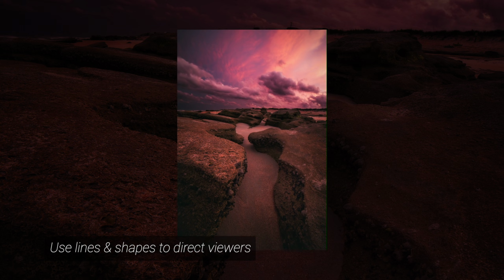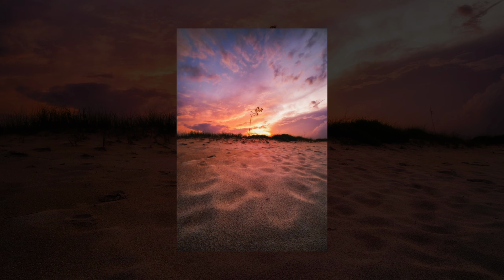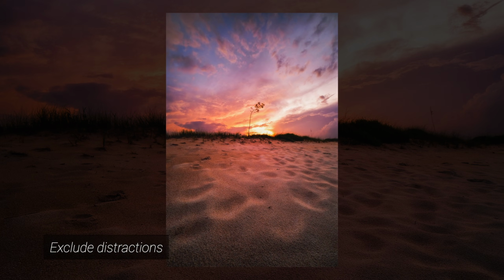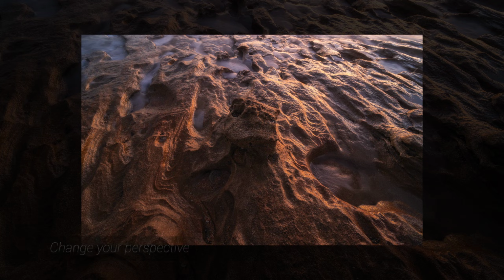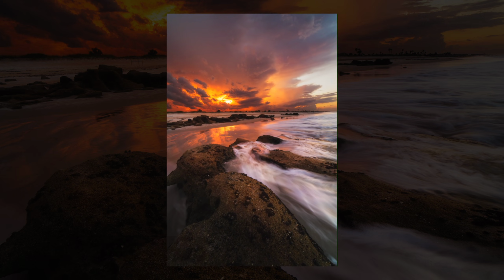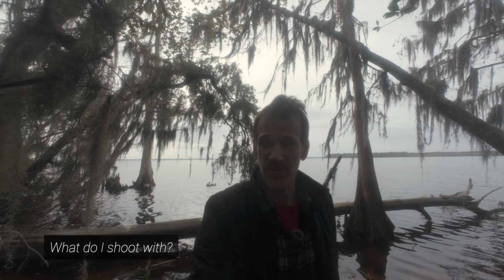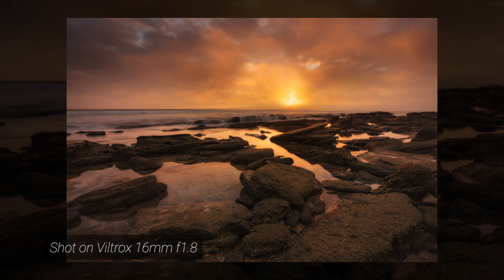Don't Break The Bank! Wide Angle Landscape Photography Lenses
Thinking about buying your first wide angle lens for landscape photography? You don't have to break the bank to get excellent image quality. Companies like Viltrox, Tamron and others are producing amazing optics for great value. We have tons of options these days! This video guide breaks down everything you need to know about wide angle lenses for landscape photography. From choosing the right focal length to creating stunning wide angle compositions. I cover topics like crops sensor vs full frame, prime lens vs zooms, wide angle shooting tips, what lens I use and more.

If you have any specific camera or lens questions drop them in the comments below! What are you currently shooting with? Thank you!

Some Budget Wide Angle Lenses:
Primes
Viltrox 16mm f1.8
Viltrox 14mm f4 AIR ($199!)
Rokinon 14mm f2.8

Zooms
Tamron 17-28 f2.8
Tamron 20-40mm f2.8
Tamron 17-50 f4
Tamron 11-20mm f2.8 (APSC Only)

My Stuff
100+ Ideas for Landscape Photographers Book
How to Extreme Focus Stack Ebook

My Gear
My cameras
My wide angle lens
My mid range lens
My telephoto lens
My drone
My action cam
My microphones
My ND filter
My circular polarizer